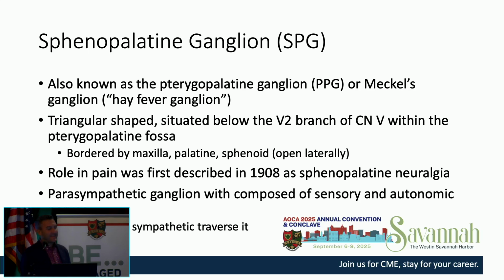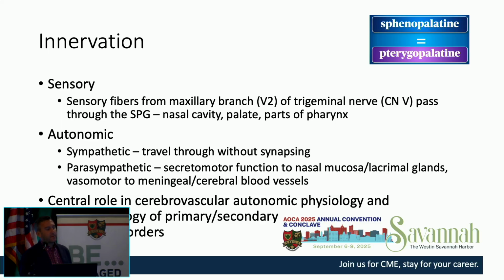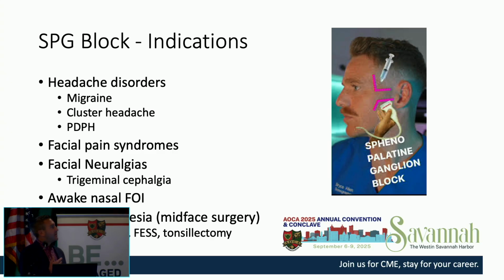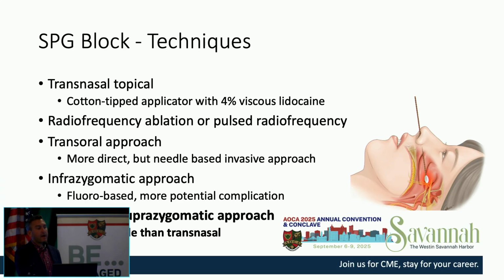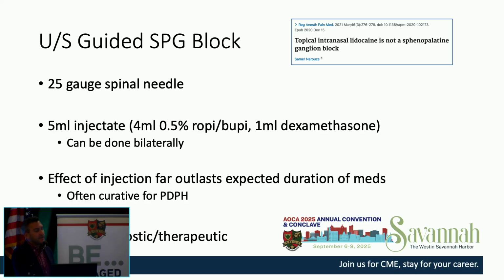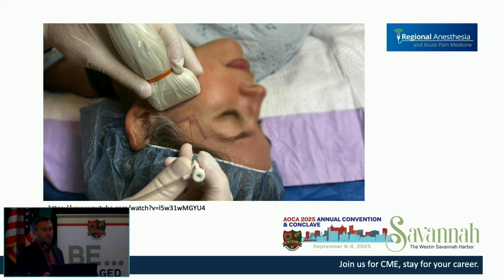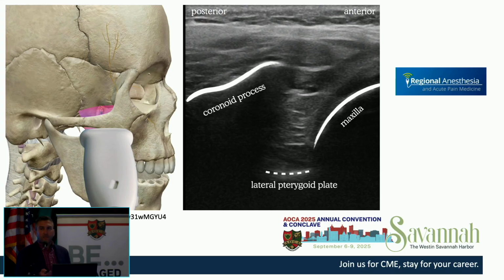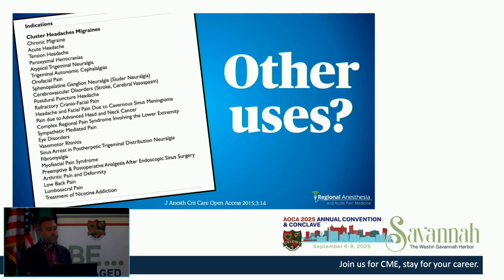4.6 Wenzel AOCA